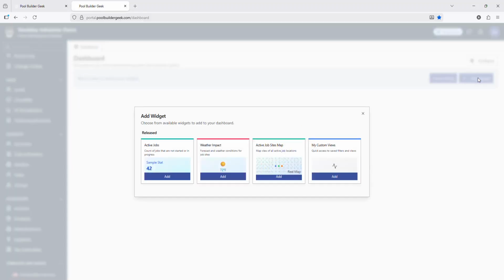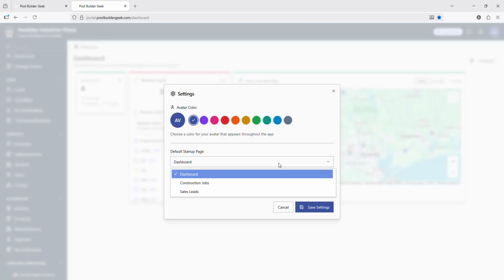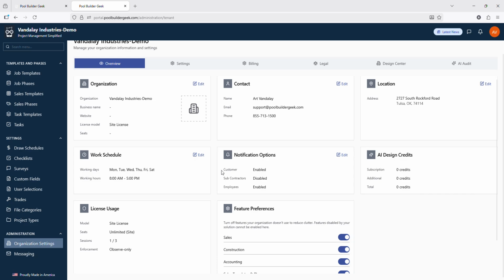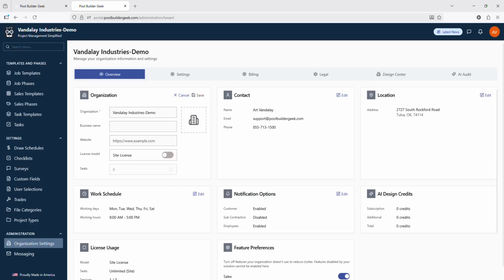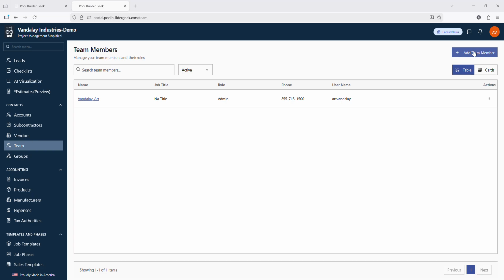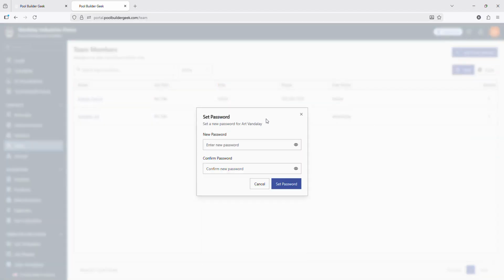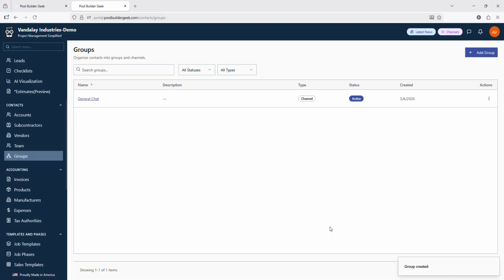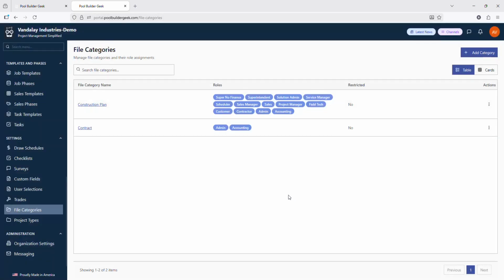Phase 1 Administration and Team Setup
First, let’s confirm and your company details and get your team setup.